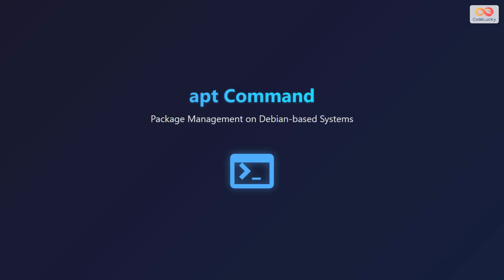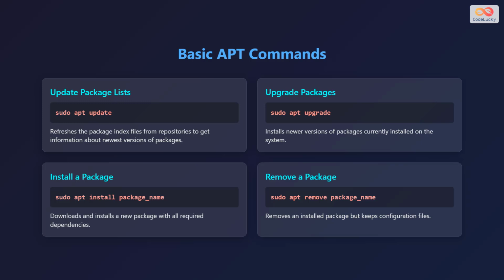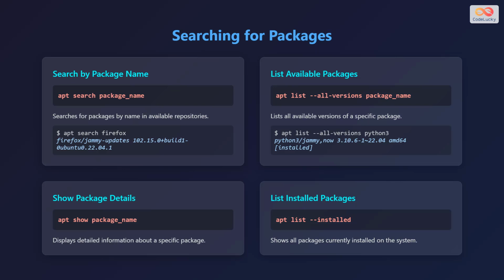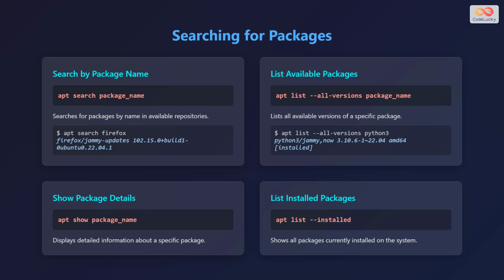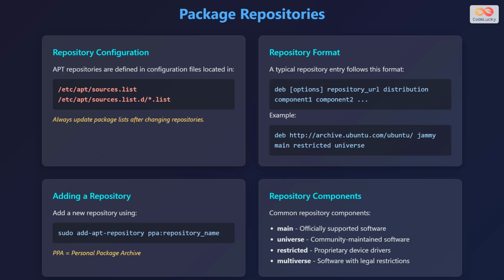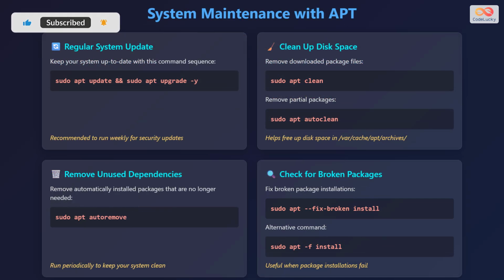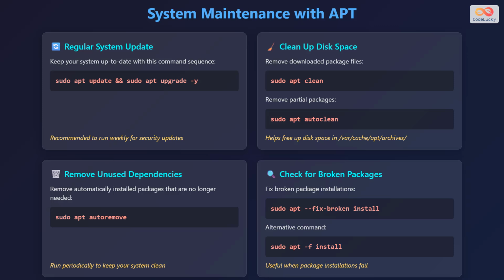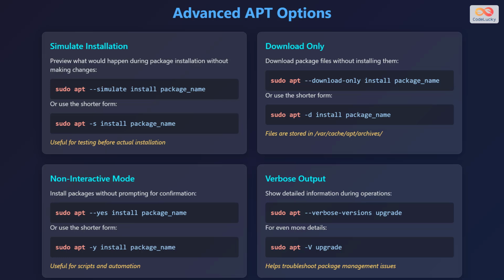Mastering APT: Package Management on Debian & Ubuntu Linux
🚀 Learn how to effectively manage software packages on Debian and Ubuntu-based Linux systems using the APT (Advanced Package Tool) command! This comprehensive tutorial covers everything from basic commands to advanced techniques, ensuring your system stays up-to-date, secure, and optimized.

🔧 Discover the power of APT for installing, updating, removing, and searching for packages. Understand how to handle dependencies, configure repositories, and troubleshoot common issues. We'll walk you through practical examples and best practices to streamline your package management workflow.

🛡️ Keep your system running smoothly with regular maintenance tips and advanced options. Whether you're a beginner or an experienced Linux user, this guide provides the knowledge and skills you need to become an APT expert.

Chapters:
00:00 - apt Command
00:07 - apt Command - What is APT?
00:33 - apt Command - Basic Commands
01:21 - apt Command - Advanced Commands
01:59 - apt Command - Searching for Packages
03:11 - apt Command - Package Repositories
04:17 - apt Command - Package Management Examples
05:11 - apt Command - System Maintenance
06:17 - apt Command - Advanced Options
07:39 - apt Command - Best Practices
08:40 - Outro